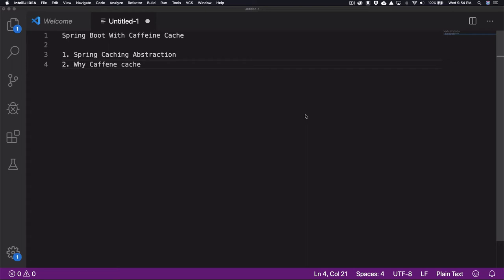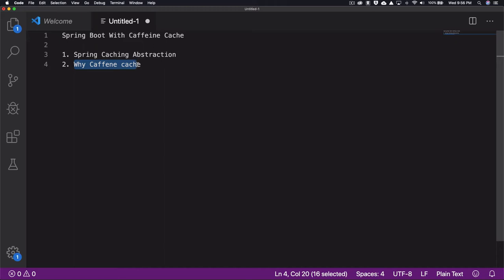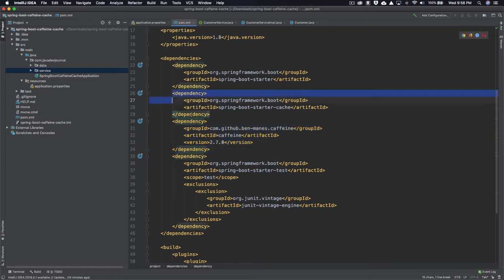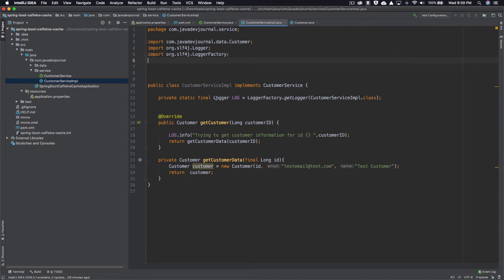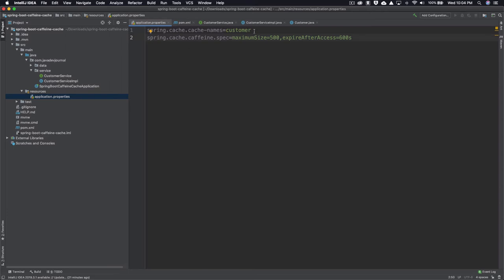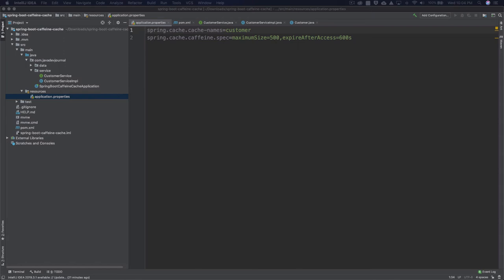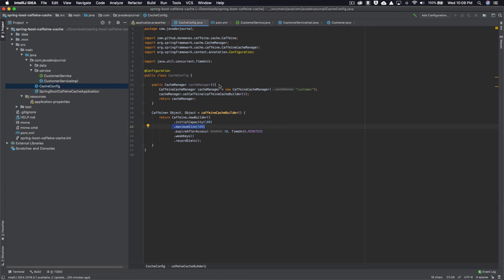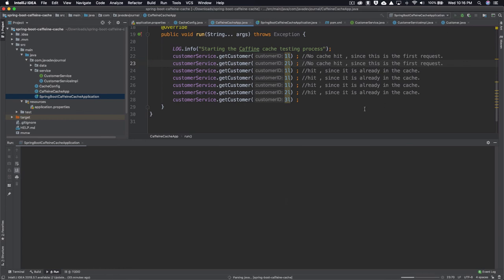Spring Boot Caffeine Cache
Learn how to integrate the caffeine cache with Spring Boot. A detail video tutorial for integrating spring boot caffeine cache.